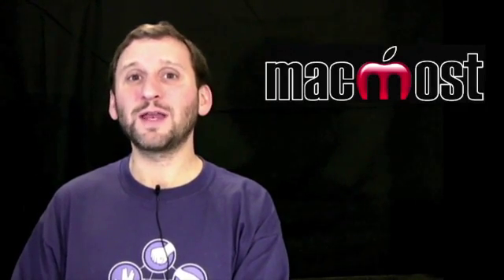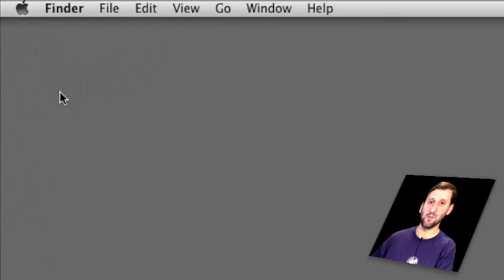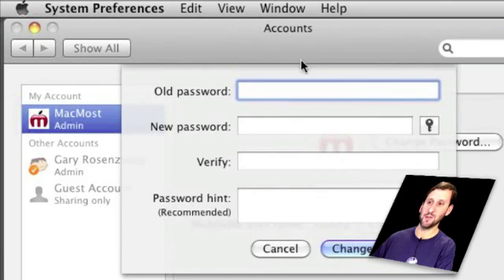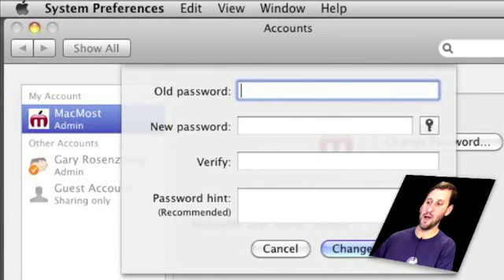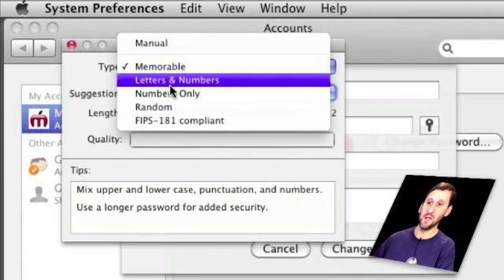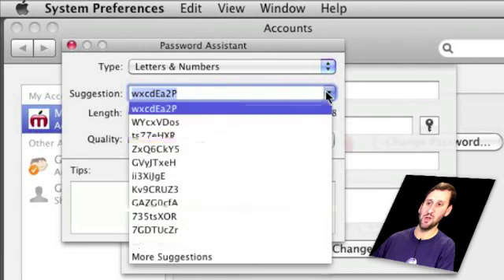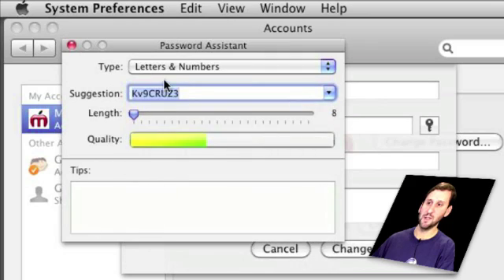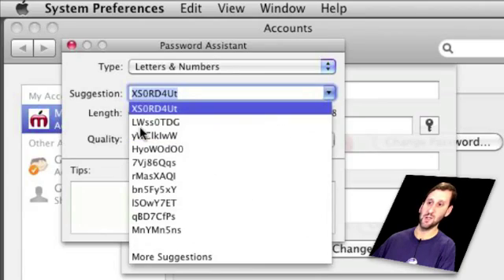Strong Online Passwords (MacMost Now 337)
Do you use a dictionary word, date or common password for your online accounts? Then it is only a matter of time before your accounts are compromised. Learn how to use strong passwords for your online accounts to protect yourself. You can use the Mac OS X Password Assistant to create random letter and number combinations.